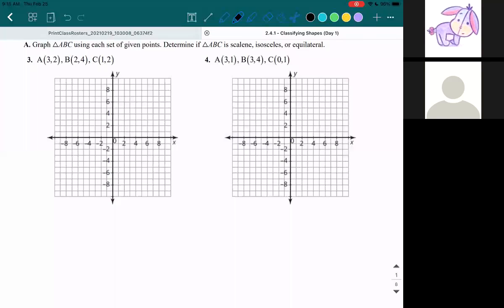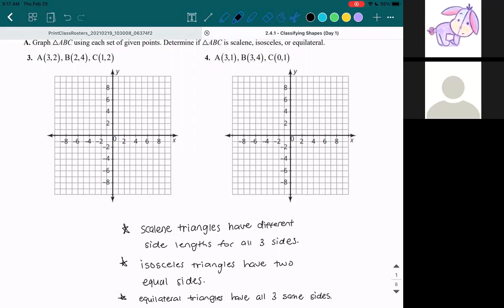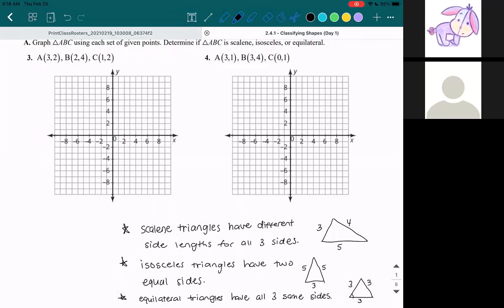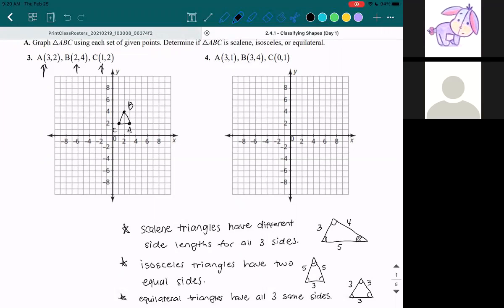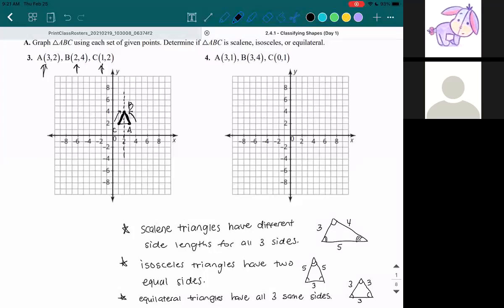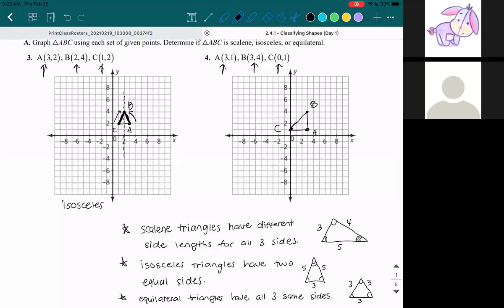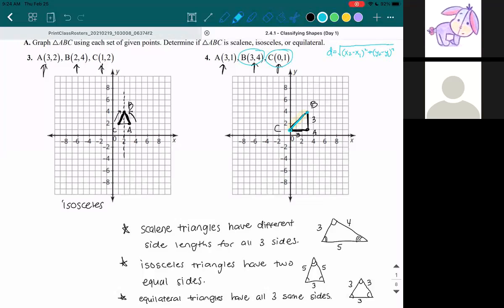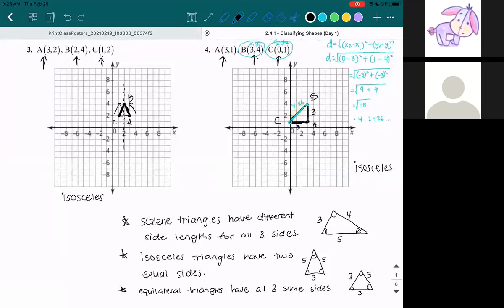2.4.1B. Graph Triangle and Determine if it is Scalene, Isosceles, or Equilateral